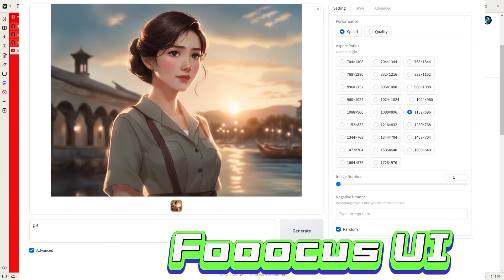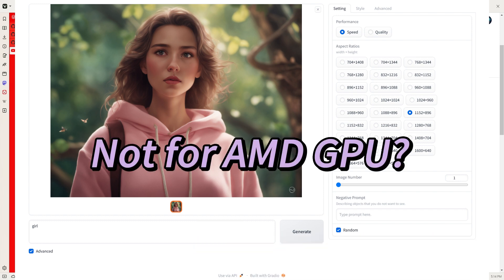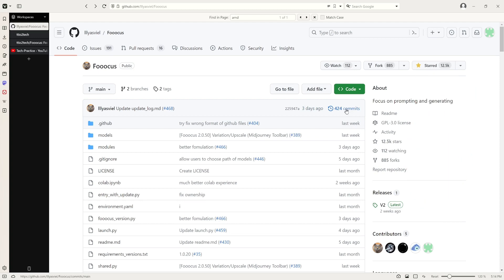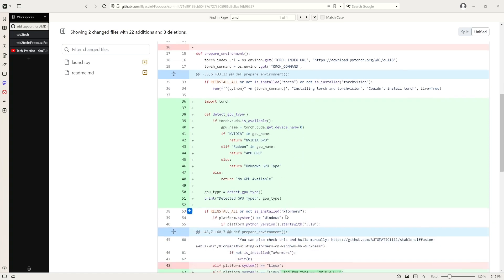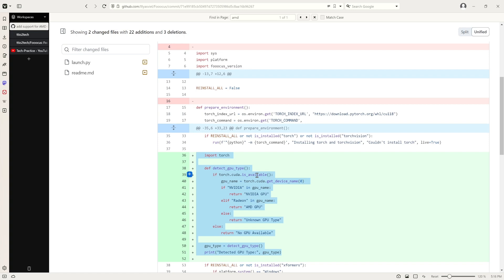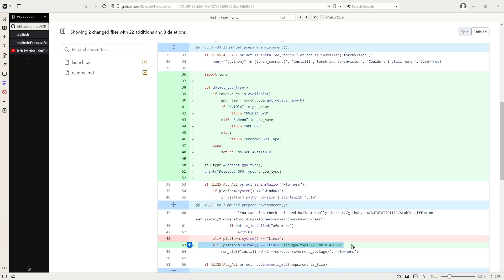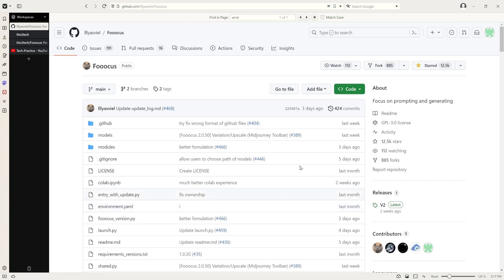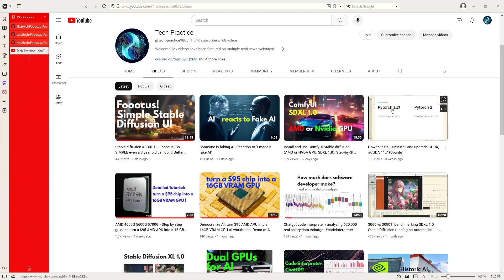I became contributor for Fooocus because of AMD GPU! Contribute to stable diffusion community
Share the experience that how I became a contributor of Fooocus! I made the Fooocus stable diffusion UI working with AMD GPU. You can try if the main repo not working.

UPDATE: I have made code contributions to the repo (That made me a contributor of the project!) so it now works with AMD GPU on Linux!

5600G (same iGPU, better CPU)
5700G (better iGPU, and better CPU)